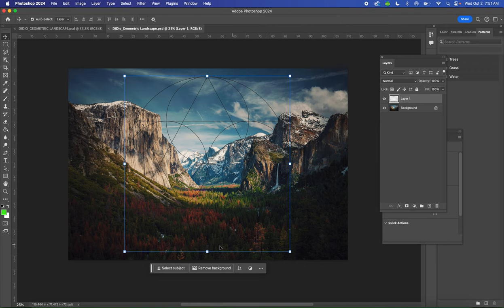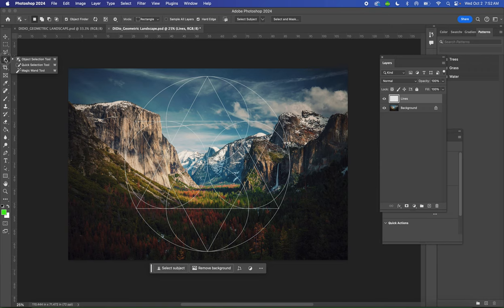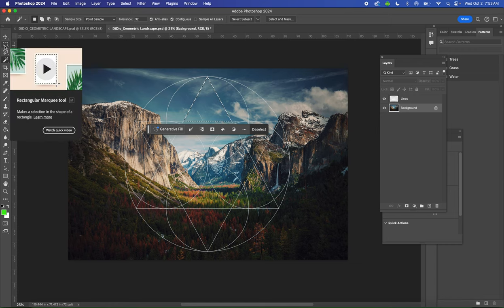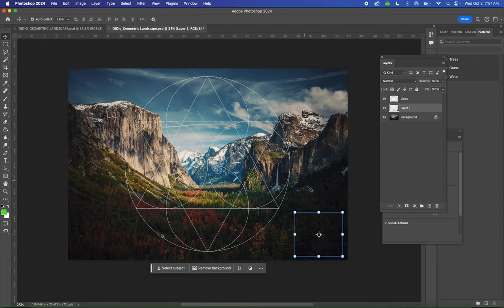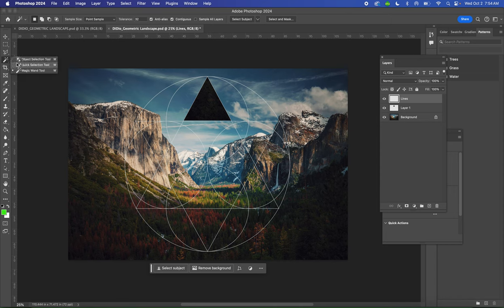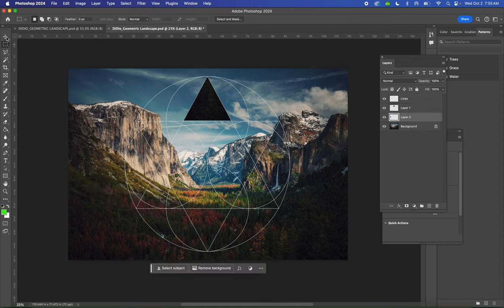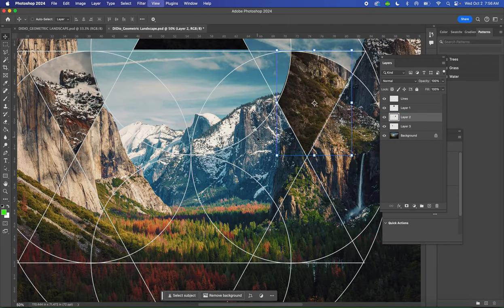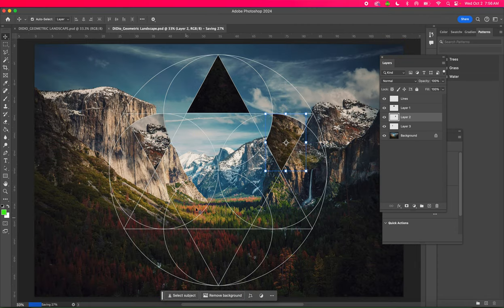Geometric Landscape Step 3